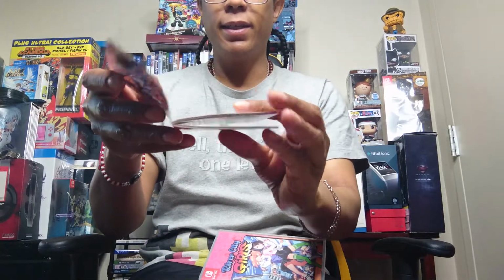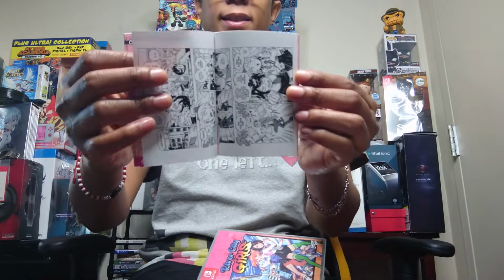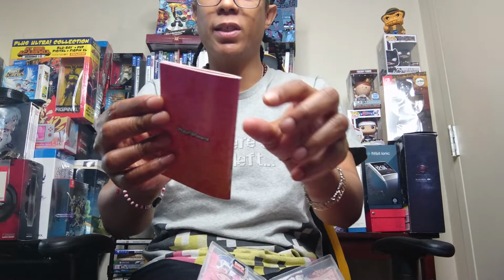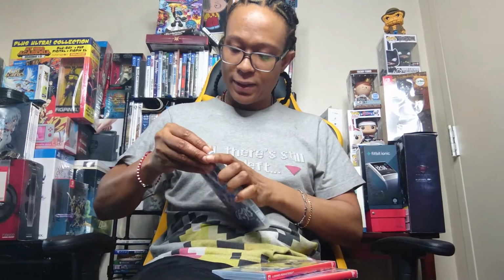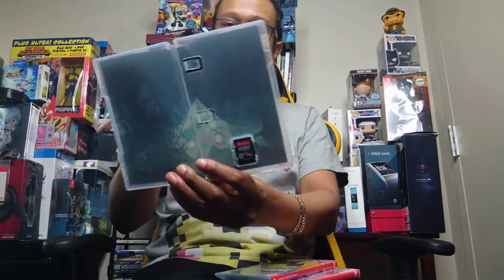Limited run games nintendo switch best buy pickups (stock is getting low).